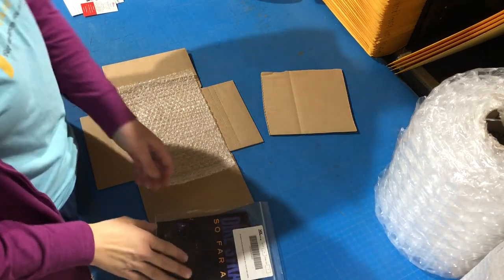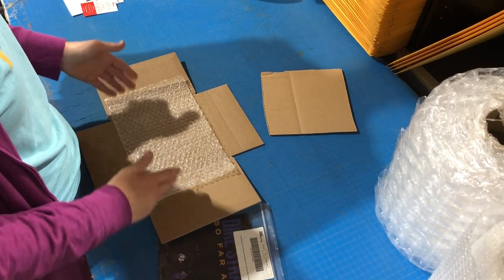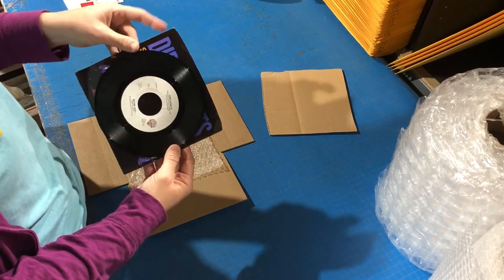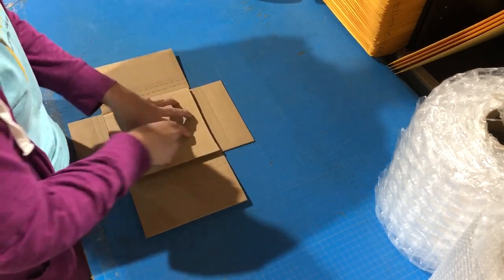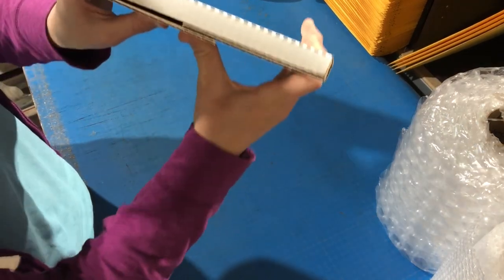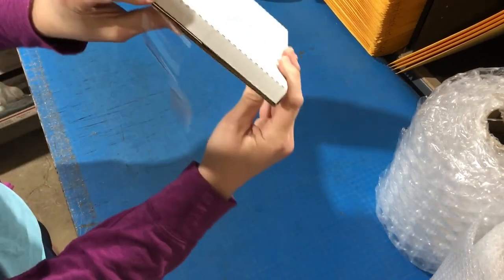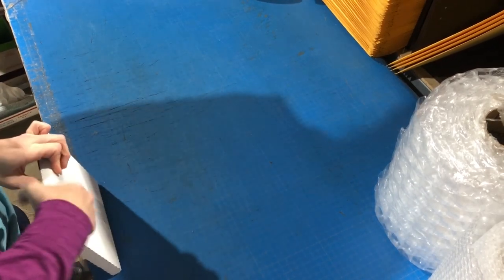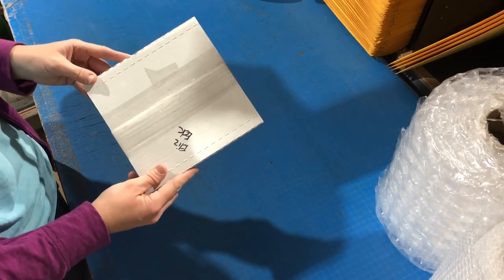How To Package / Ship 45 RPM Single Vinyl Music Records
How does HK Resale ship their 45 RPM Vinyl Records?  We ship all of our 45s in protective cardboard mailers.  All records are removed from their covers and original inserts to prevent seam breakage.  Add a layer of bubble wrap and a pre-cut cardboard chipboard.  We use 3 mil 2 inch tape and make sure to keep the cardboard mailer sides tight with no gaps.